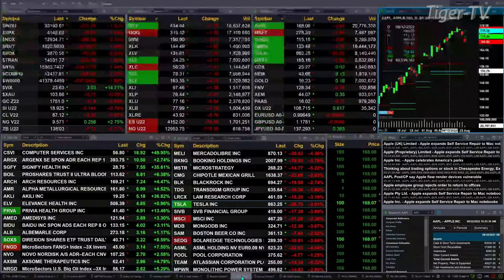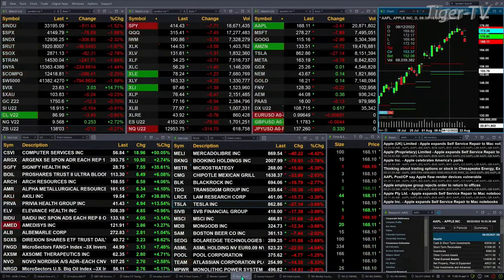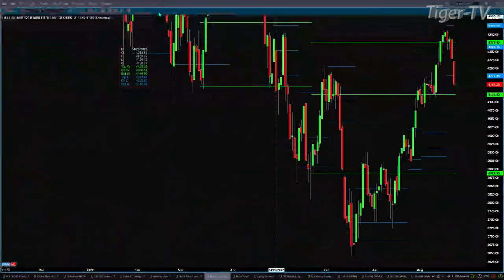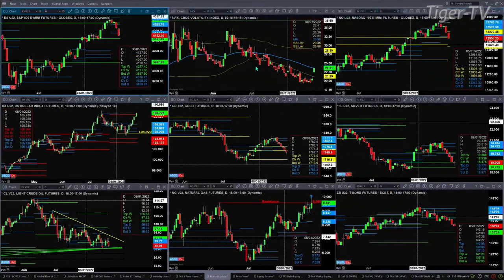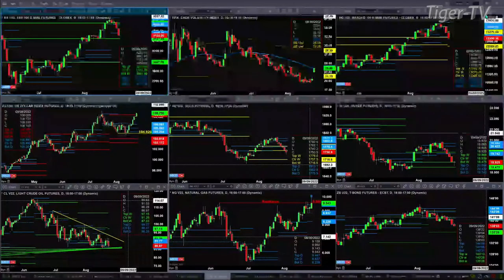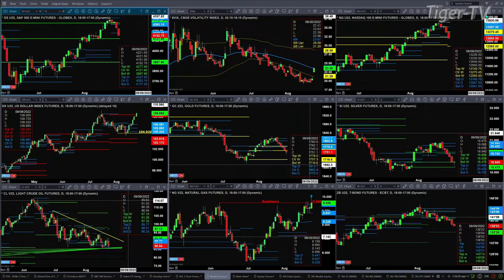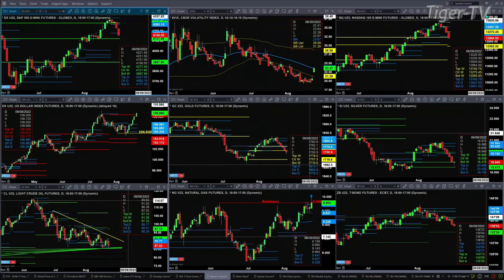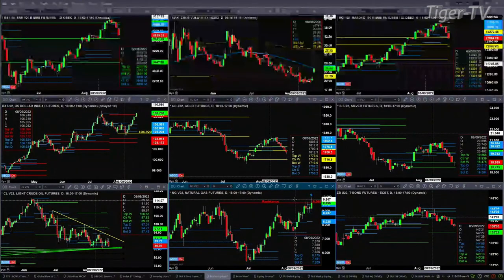August 22nd, 11AM ET Market Update on TFNN - 2022